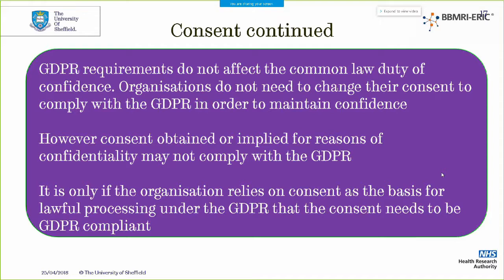ELSI Dialogues - The GDPR and Scientific Research: Consent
BBMRI-ERIC Webinar - ELSI
The GDPR and Scientific Research